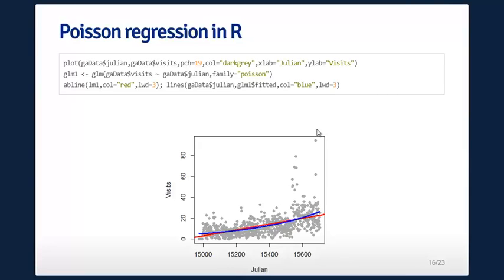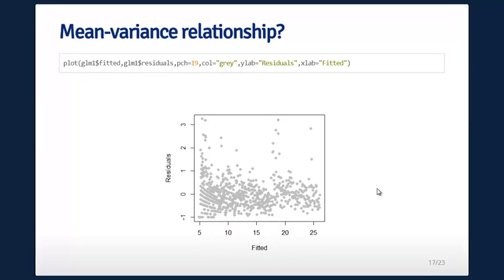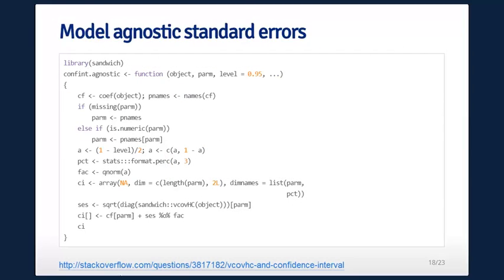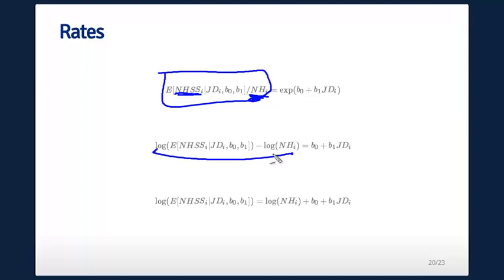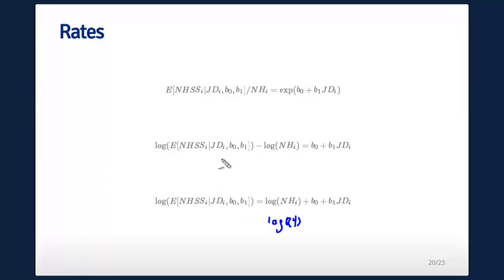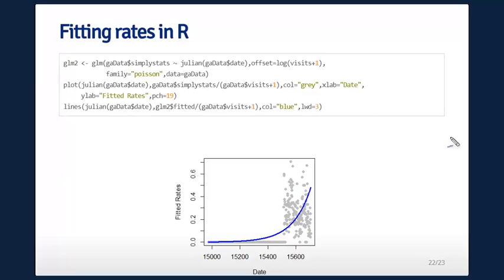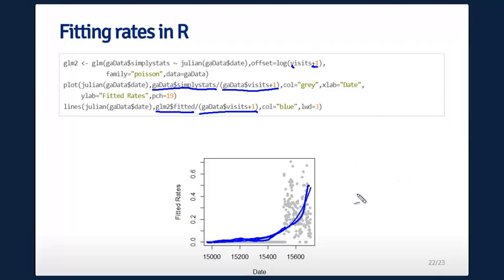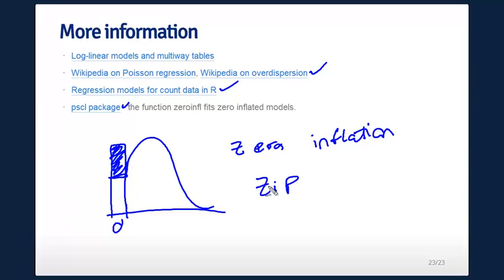4 9 03 03 c Poisson Rate Models 12 53